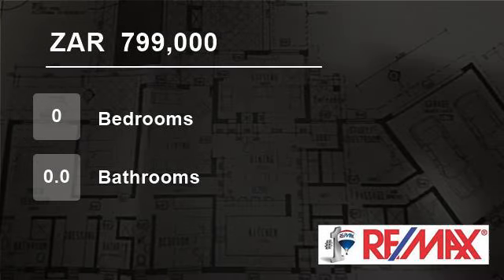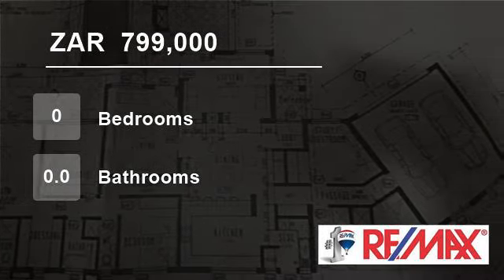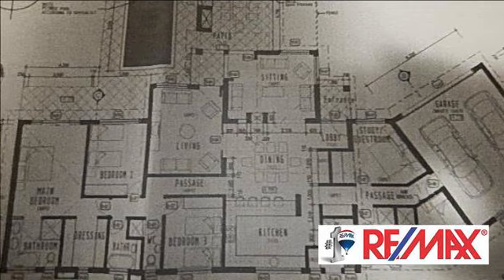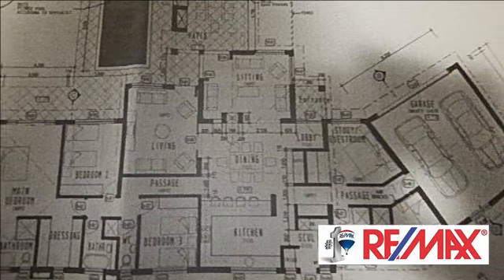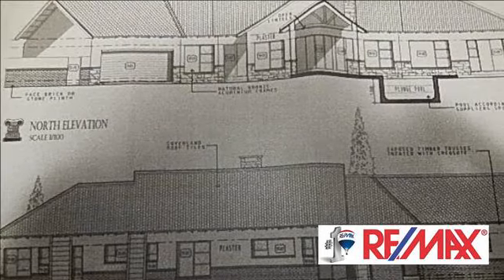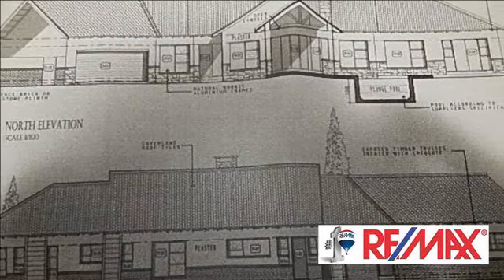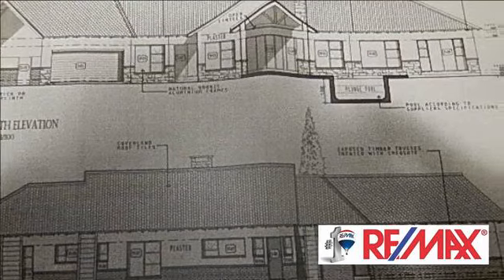Vacant Land For Sale in Lilyvale Street, Bloemfontein, South Africa for ZAR 799,000...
Live the way you prefer!  This freehold land comes with approved plans included.

Build your own north facing 4 bedroom house and expect to be envied!